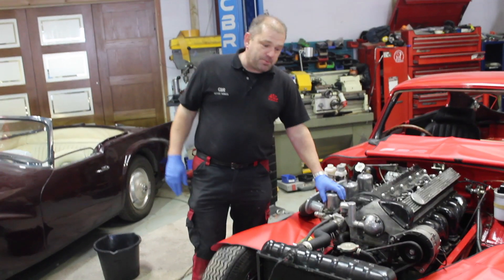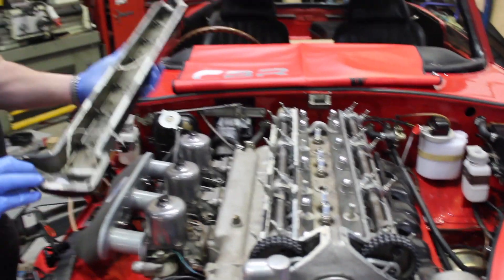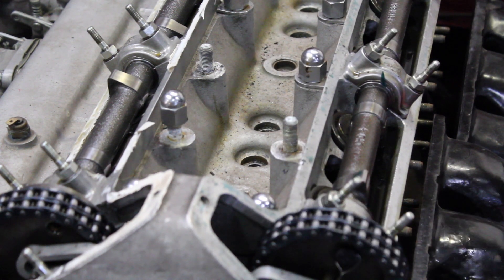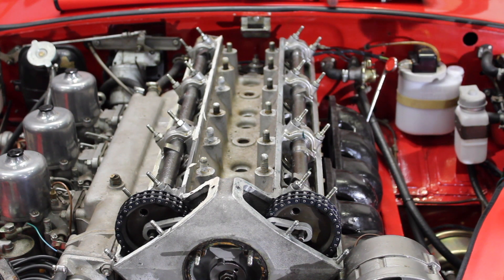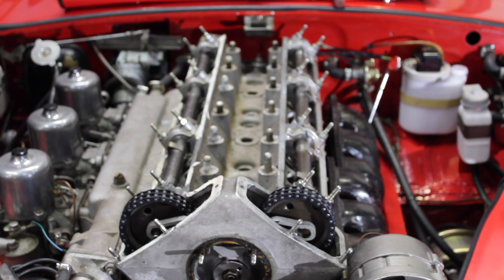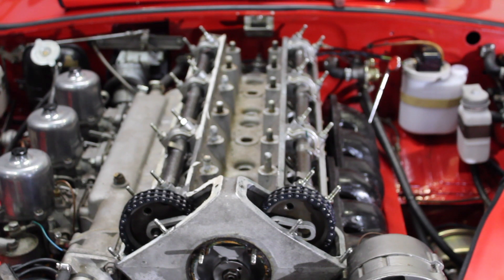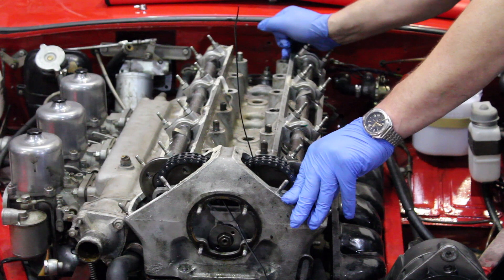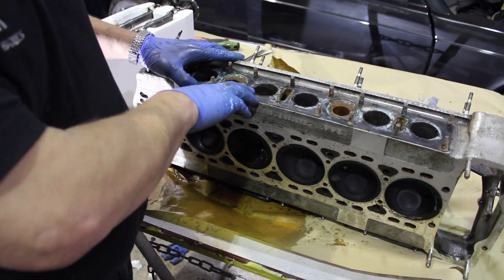Repairing A Stuck Valve In A Series II E-Type Jaguar (Part 1)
Detailed video on how to strip down a mark II e-Type Jaguar to repair a stuck valve, we will follow up with additional videos covering the actual repair and rebuild of the engine.